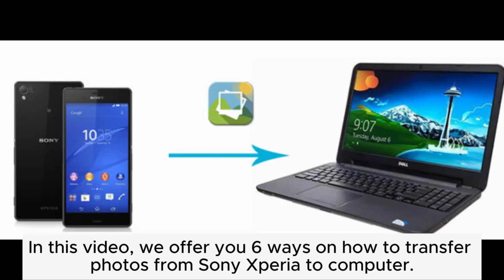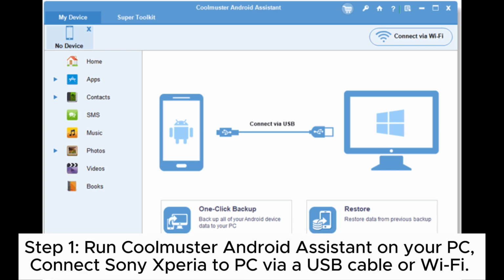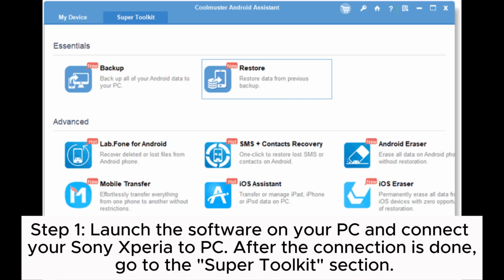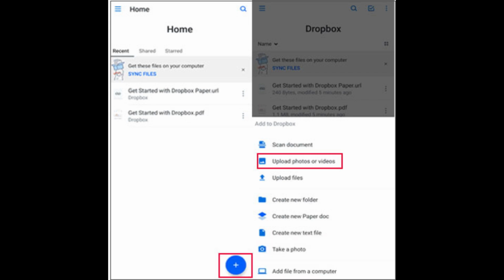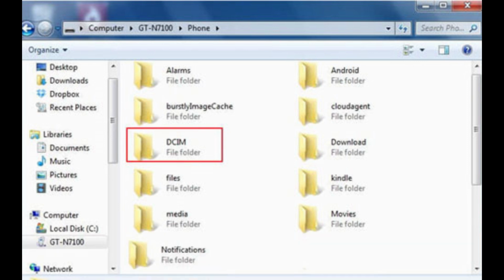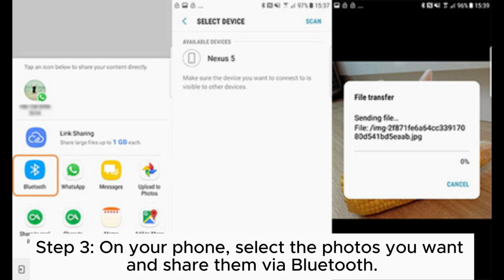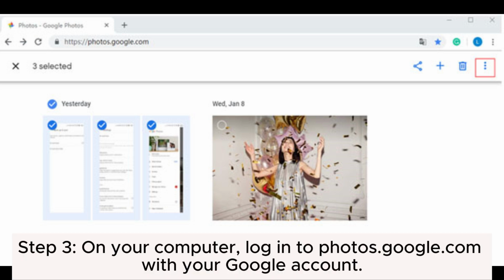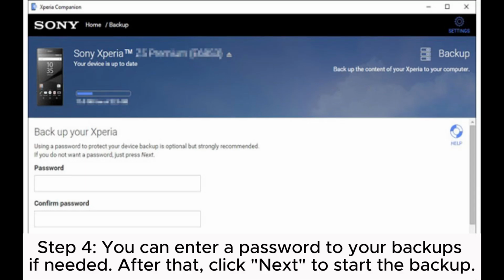How to Transfer Photos from Sony Xperia to Computer? [6 Ways]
This video shows 6 easy and quick ways how to transfer photos from your Sony Xperia to your computer. Follow the comprehensive guides in this video and you can transfer photos from Sony Xperia to PC effortlessly.

00:00 Start
00:08 Way 1. How to Transfer Photos from Sony Xperia to Computer with Coolmuster Android Assistant
00:29 1.1 How to Transfer Photos from Sony Xperia to Computer Selectively
01:03 1.2 How to Transfer All Photos from Sony Xperia to PC with 1 Click
01:26 Way 2. How to Transfer Photos from Sony Xperia to PC via Dropbox
01:56 Way 3. How to Get Pictures from Sony Xperia to Laptop Using a USB Cable
02:26 Way 4. How to Download Photos from Sony Xperia to Computer via Bluetooth
03:01 Way 5. How to Transfer Photos from Sony Xperia to Computer with Google Photos
03:40 Way 6. How to Transfer Photos from Sony Xperia to PC via Xperia Companion